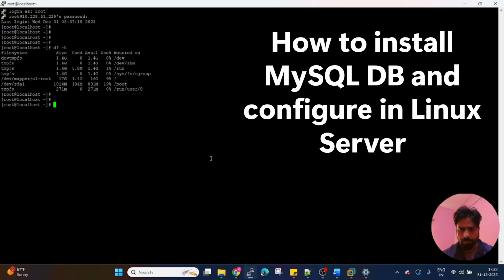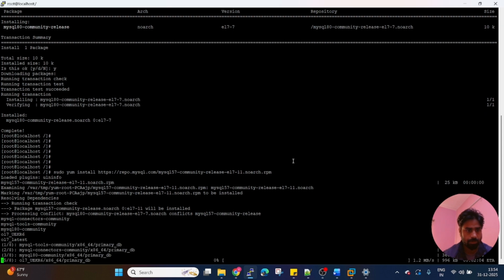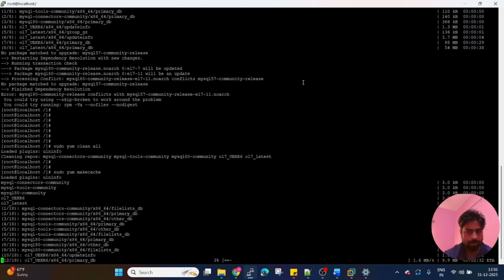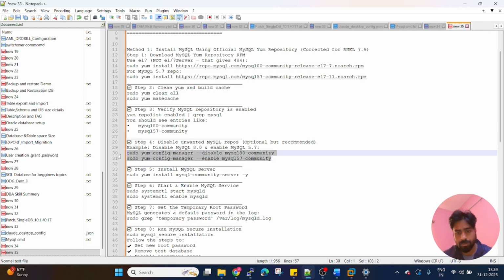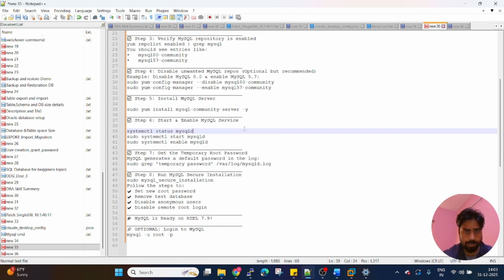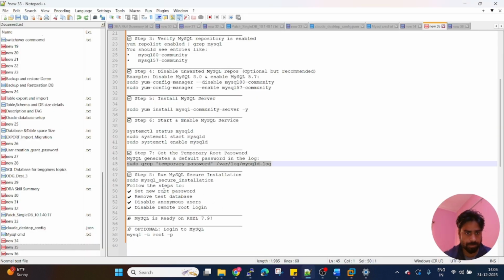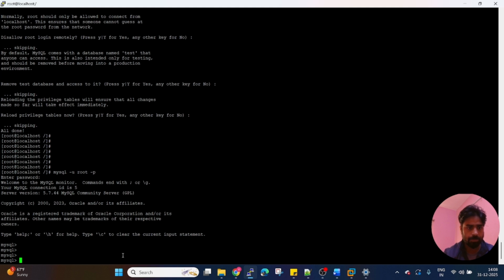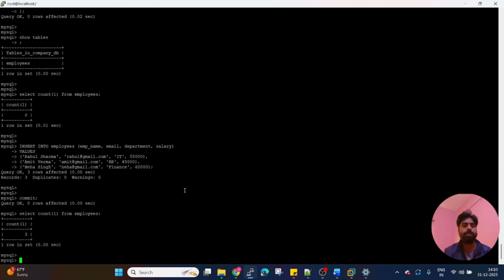How to install MYSQL DB and configure in Linux Server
📌 MySQL Database Installation and Configuration | Step-by-Step Guide (Linux)

In this video, we will learn MySQL Database installation and configuration on Linux (RHEL/CentOS/Oracle Linux) step by step.

This tutorial is useful for MySQL DBAs, Linux administrators, students, and beginners who want to understand MySQL setup from scratch.

🔹 Topics Covered in This Video:

✔ Check Linux OS version
✔ Download and configure MySQL YUM repository
✔ Set root password
✔ Login to MySQL database
✔ Create database and user
✔ Grant privileges
✔ Basic MySQL configuration (my.cnf)
✔ Verify MySQL installation

🔹 Commands Used:
yum install mysql-community-server
systemctl start mysqld
systemctl enable mysqld
mysql_secure_installation

👉 MySQL DBA aspirants
👉 Linux System Administrators
👉 Students & Beginners
👉 Interview preparation for MySQL DBA

🔎 Keywords / Tags:

mysql installation linux
mysql configuration step by step
install mysql on rhel
mysql dba tutorial
mysql server installation
linux mysql setup